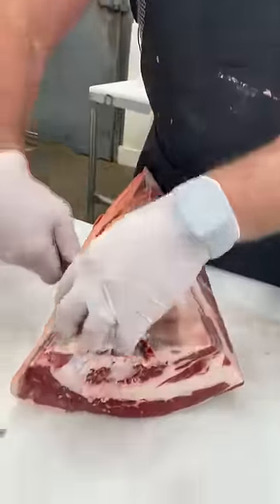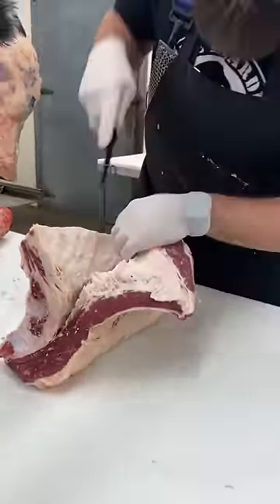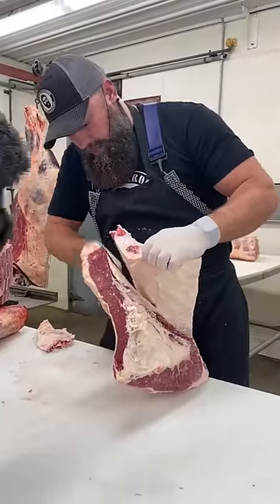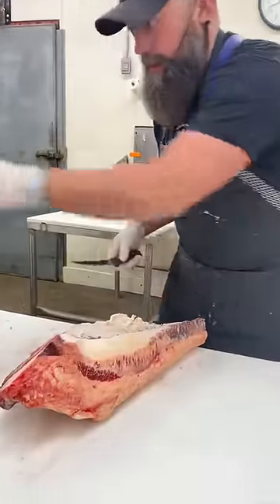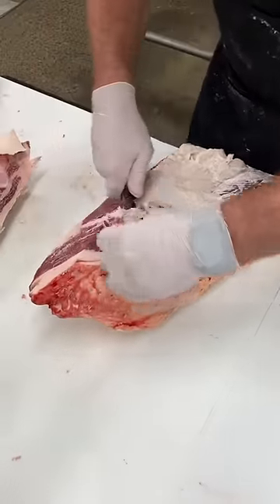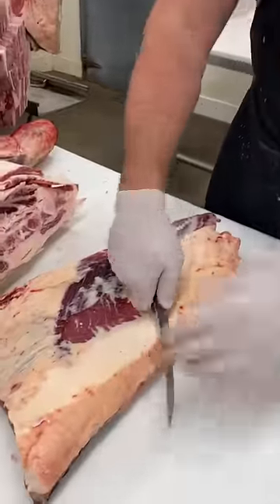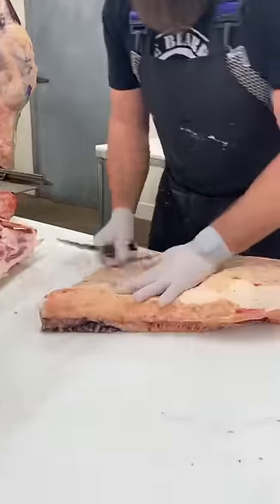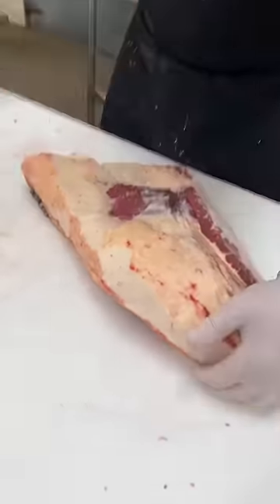This brisket is a beauty